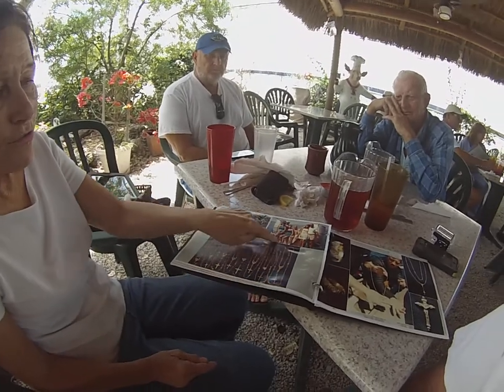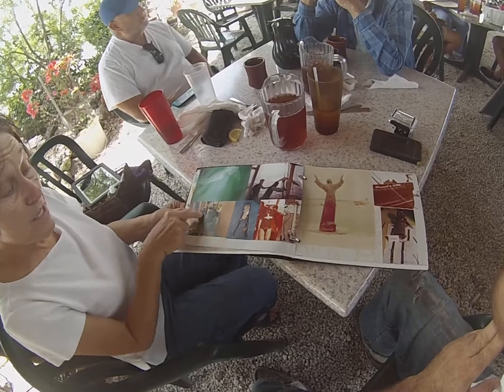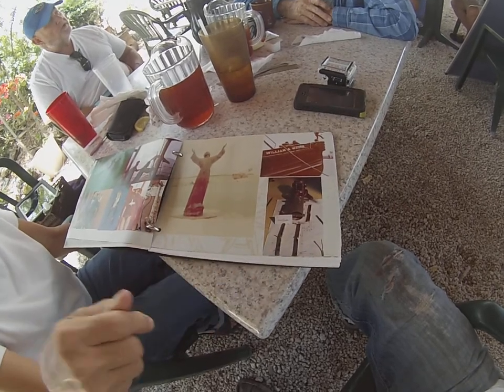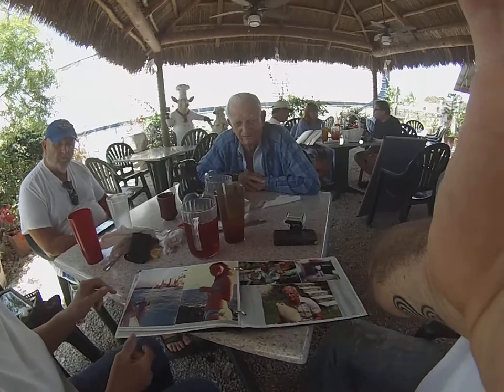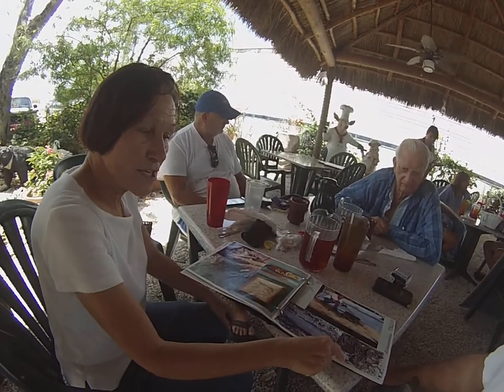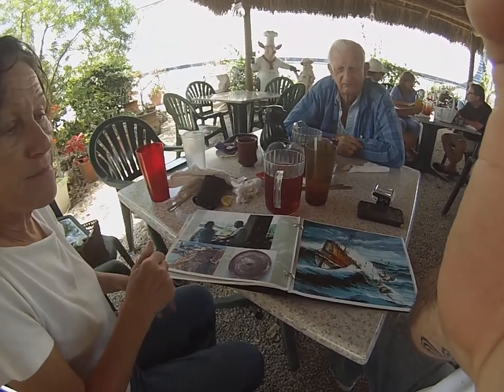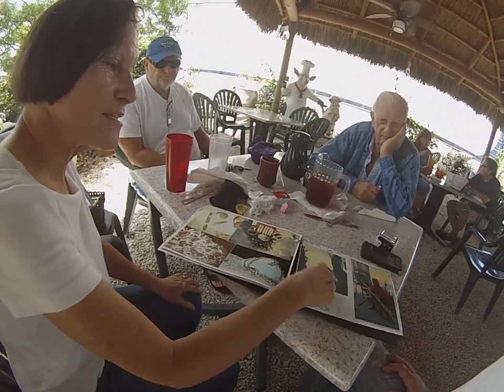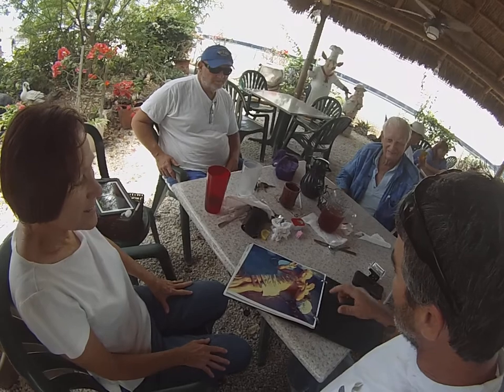Bob Jordan and Pat Jordan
One of the earliest Archaeology Diver Salvagers in the Florida Keys. Credited for one of the people to discover the Atocha and a good buddy of Art McGee.